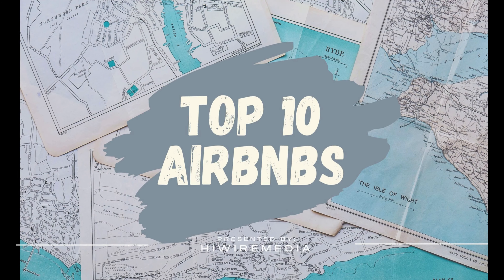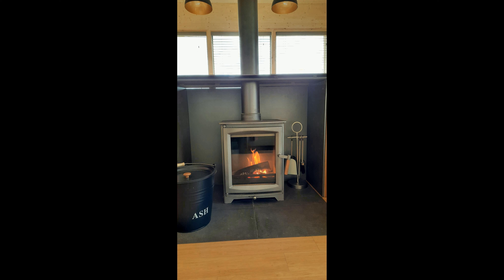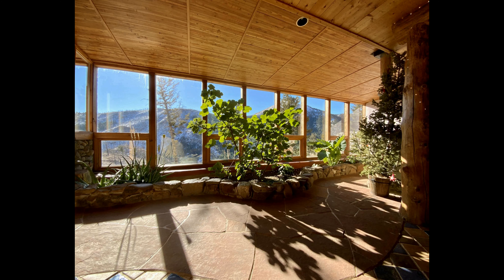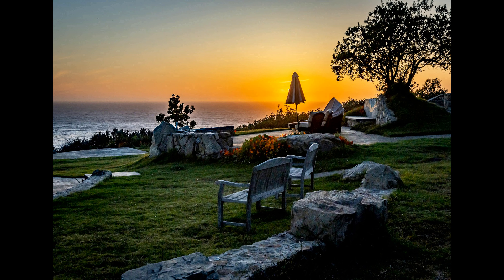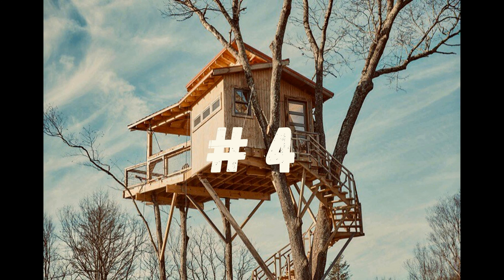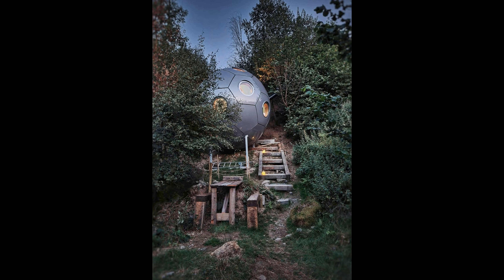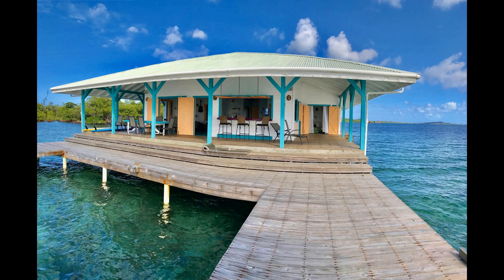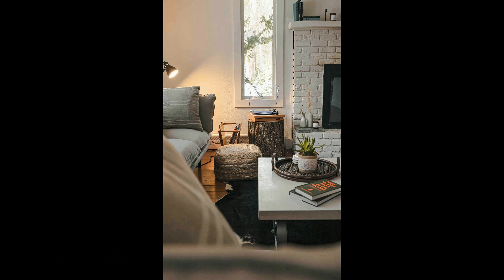TOP 10 AIRBNB STAYS THAT ARE OFF-GRID! | March 2023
Welcome to our latest AirBNB Top 10 list. In this video we give you a virtual tour of the 10 best AirBNB Stays that are Off-Grid! for March 2023. We've scoured all of the posts and picked the most stunning stays available. Don't miss out on your chance to book your dream vacation and make memories that will last a lifetime. Links to each stay below: